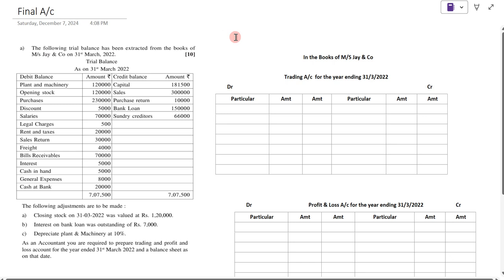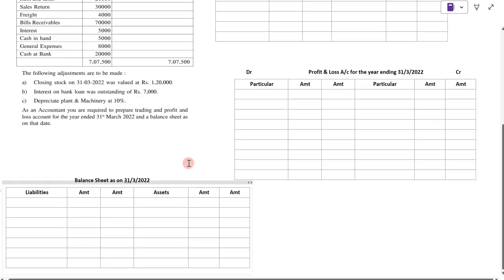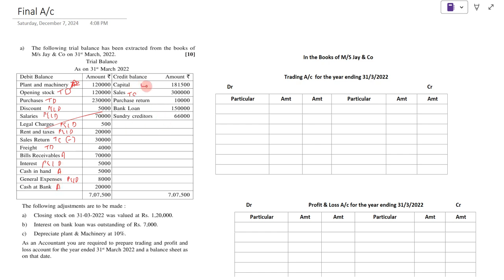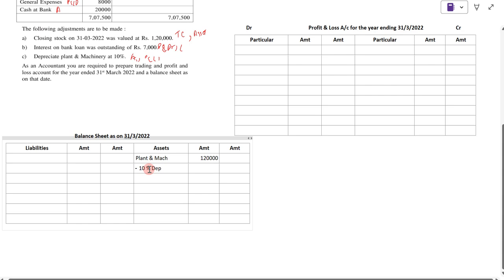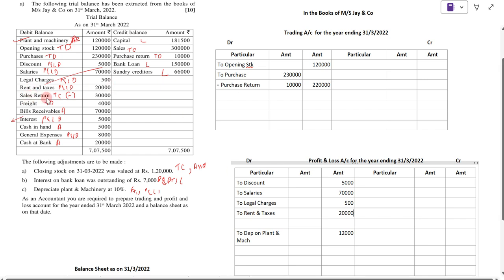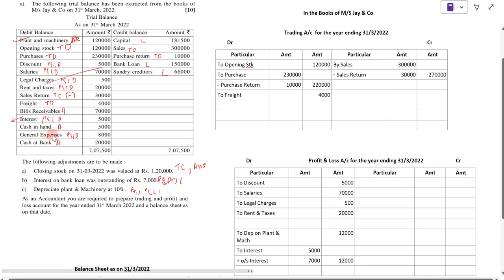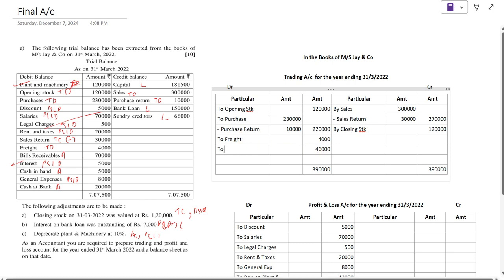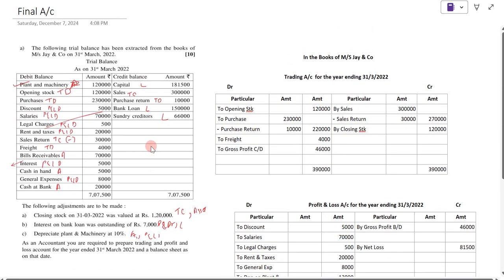Trading A/C, Profit & Loss A/C, Balance Sheet Solved Example- Managerial Accounting- Final Account